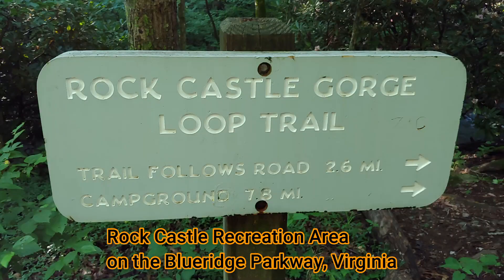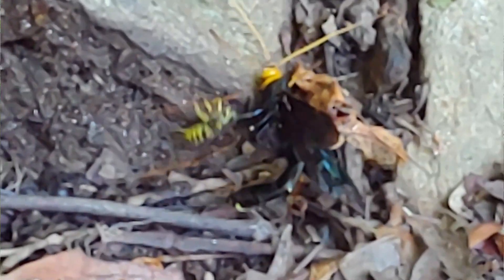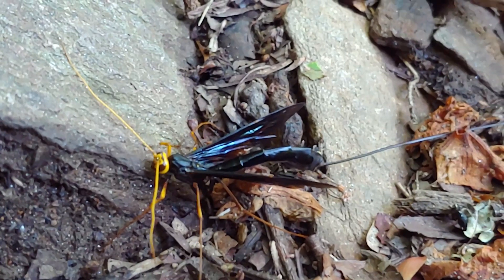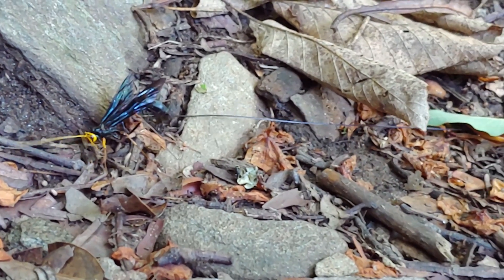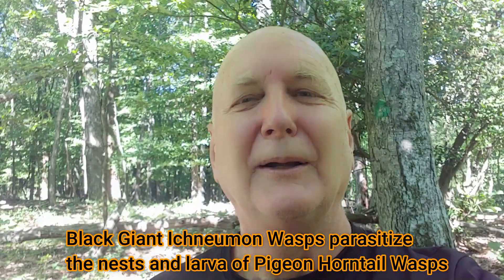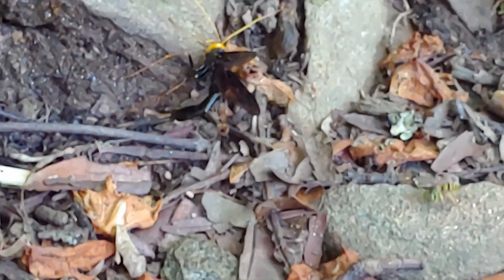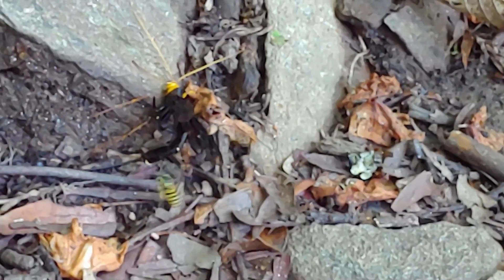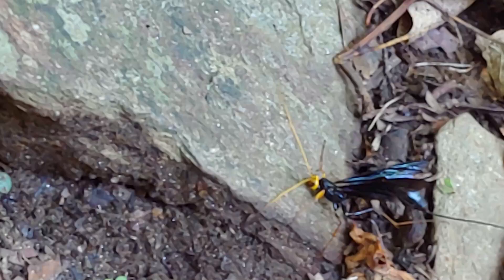Black Giant Ichneumon Wasp: longest ovipositor in the world looks like a stinger!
I observed a yellow jacket wasp attacking this Black Giant Ichneumon Wasp on the trail I was hiking on.  Learn more about what this wasp uses its 5 inch ovipositor (that looks like a giant stinger) to do. Megarhyssa atrata